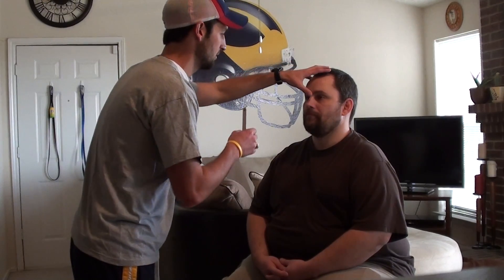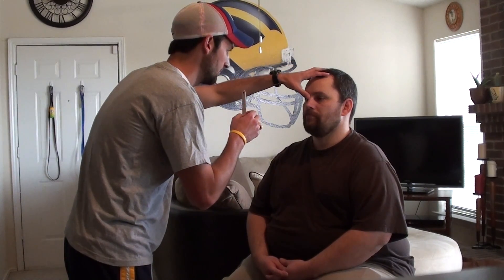Special Senses - CN II - Cover/Uncover Test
Shermanator